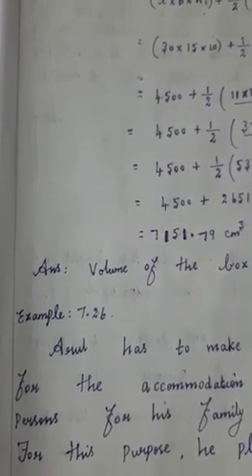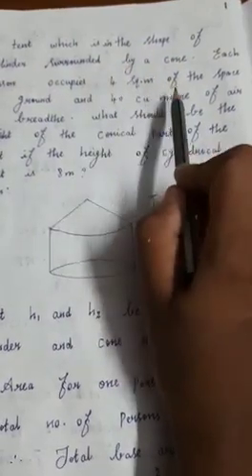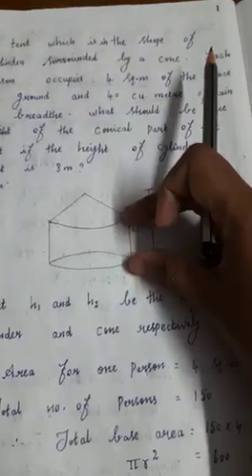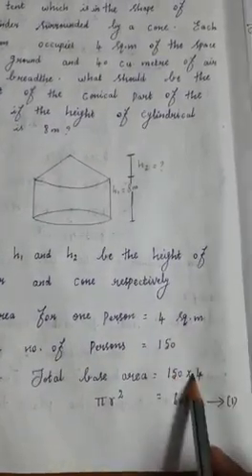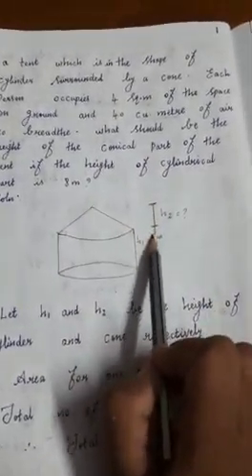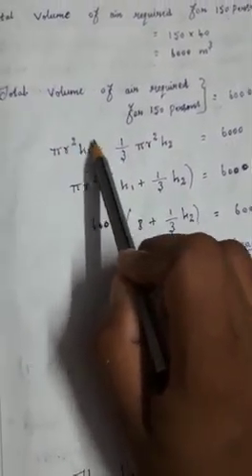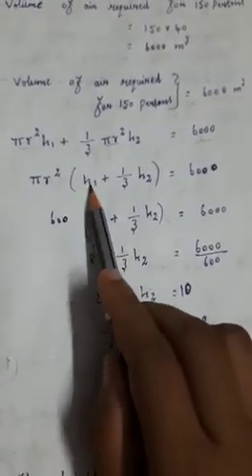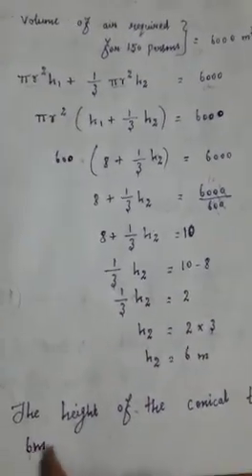10th std maths Eg 7.26